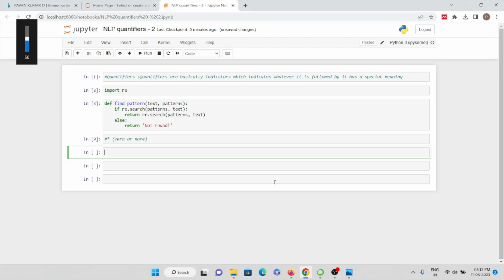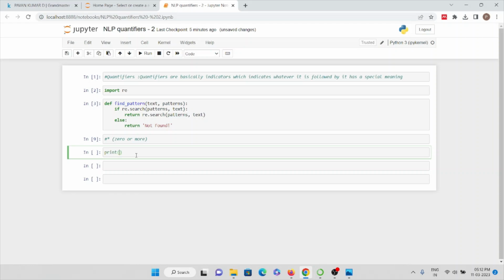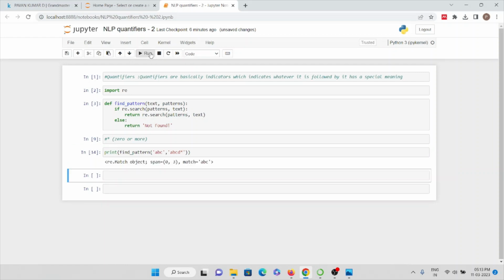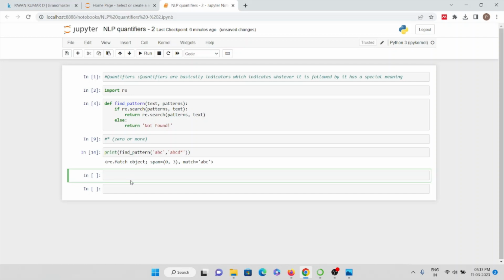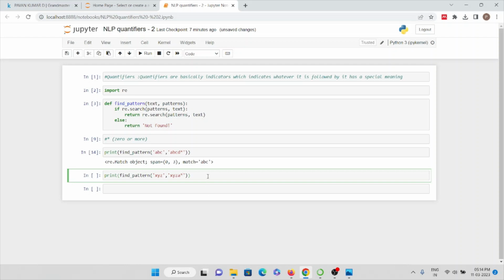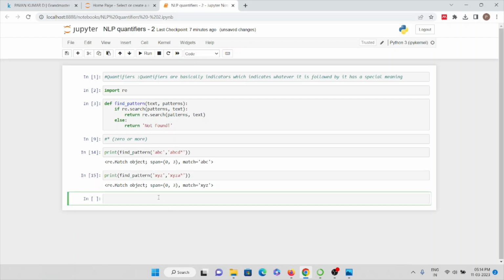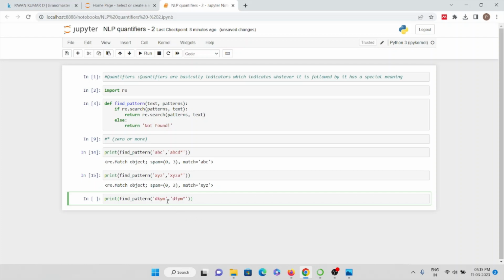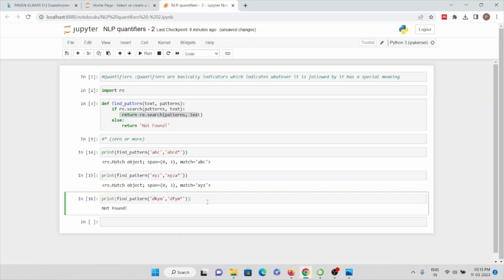*(Star) Quantifier in regular expression